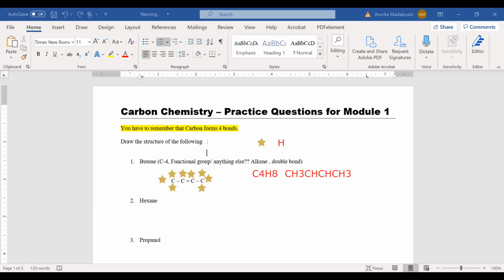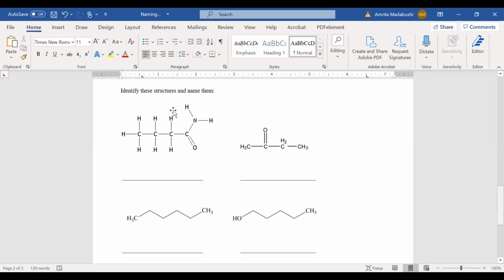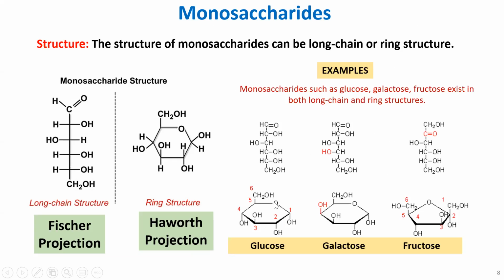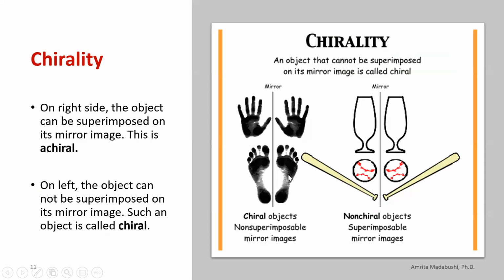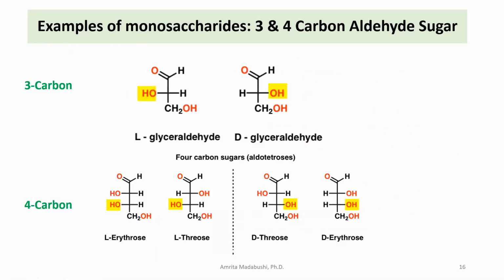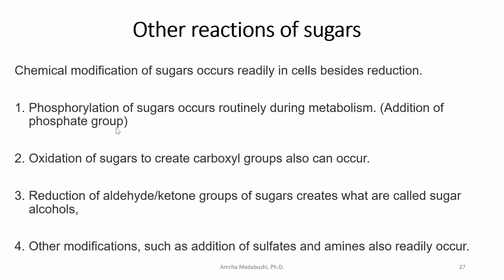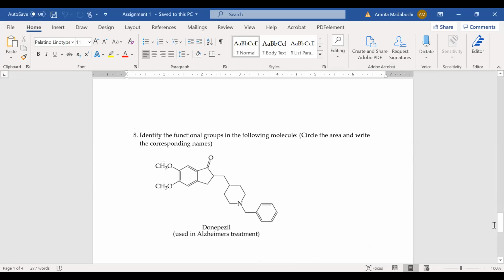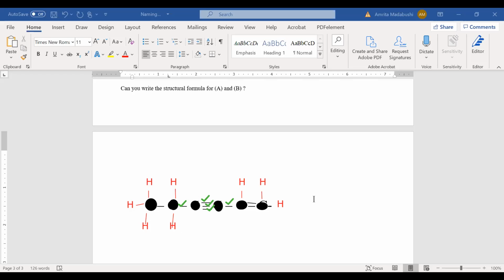Module 2 Carbohydrates Office Hours Jan 31 2021